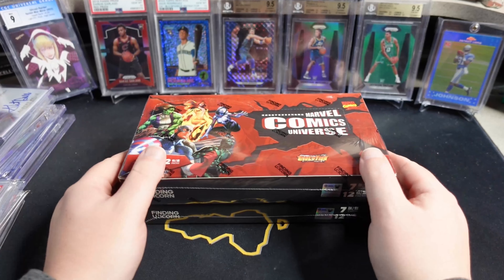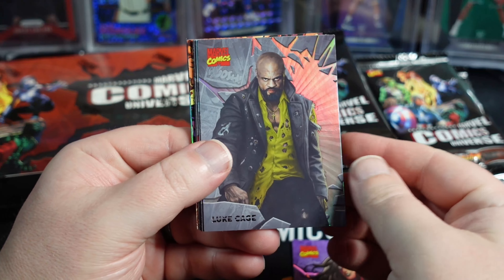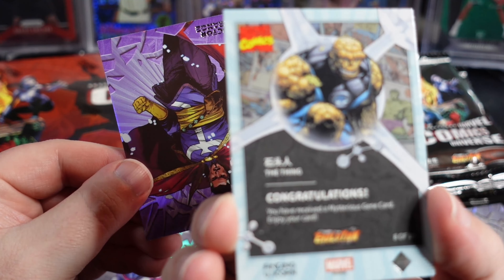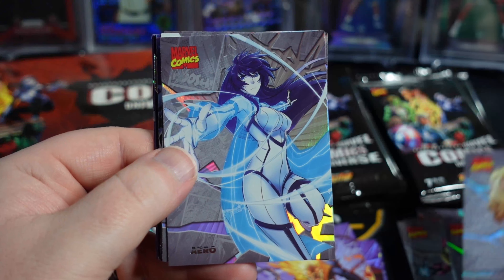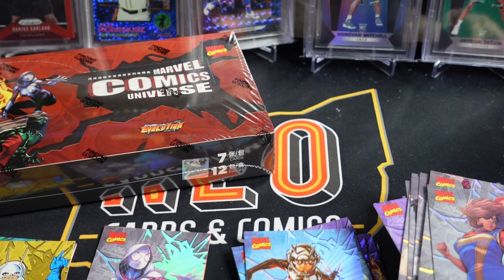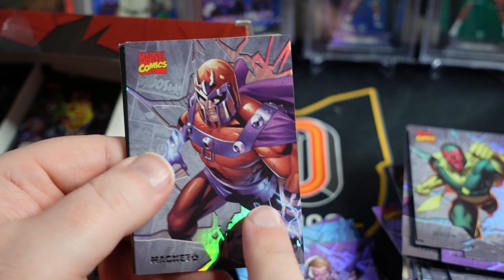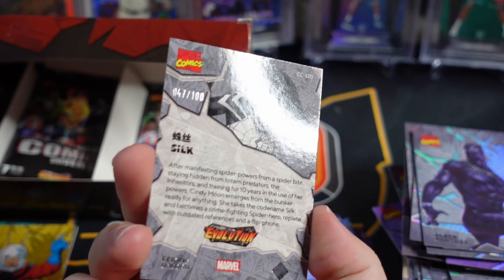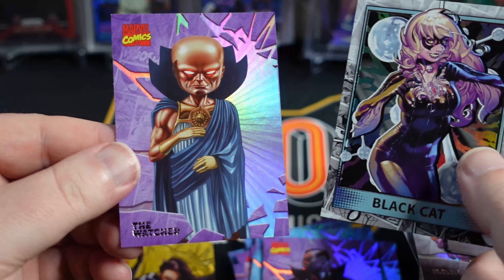Finding Unicorn Marvel Comics Universe Evolution Box Opening.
A special treat from overseas we have a box opening of Marvel Comics Universe from Find Unicorn. These are have a really nice design and some cool chase cards.

I was not paid for this video but Finding Unicorn did provide the boxes at no charge for the review.